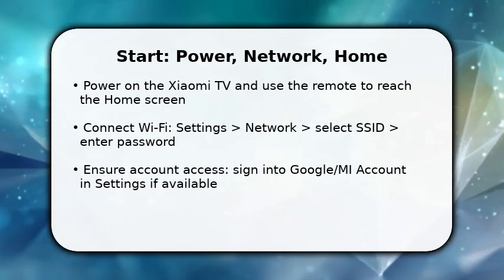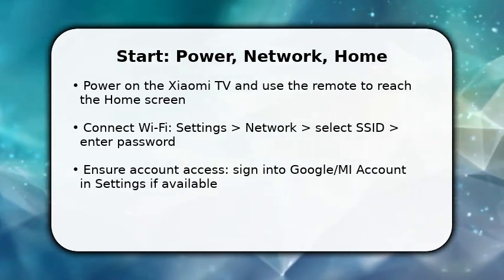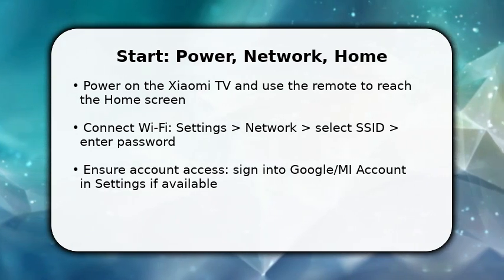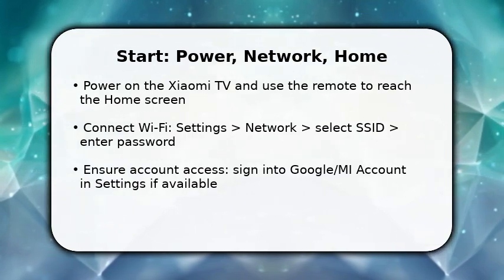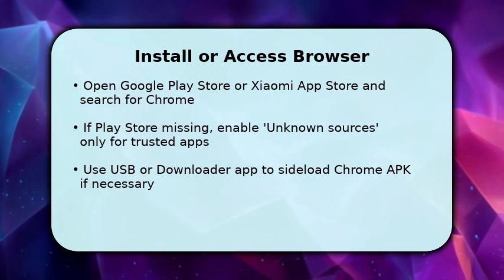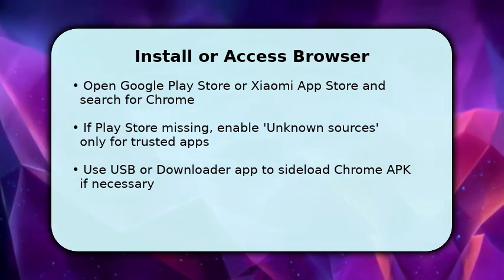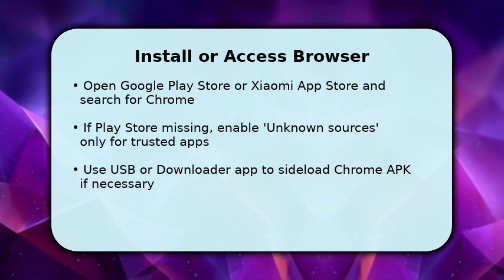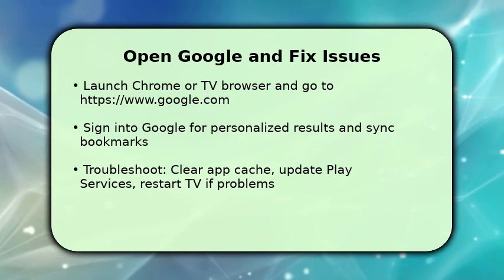How to Open Google in Xiaomi Tv - Step by Step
Learn the simple steps to open Google on your Xiaomi TV. This guide provides a clear, step-bythy process for enhancing your smart home experience by integrating web search directly onto your television.

Xiaomi TV,